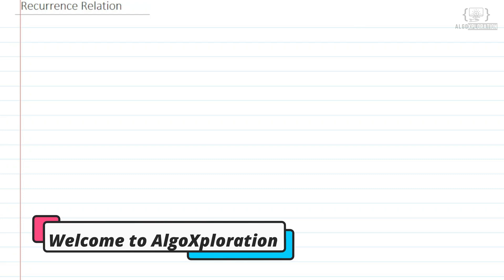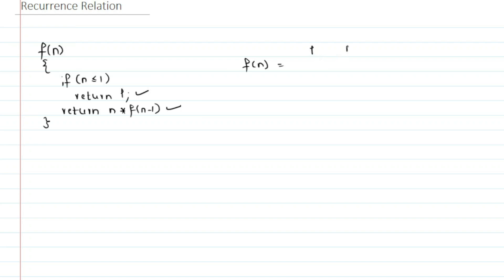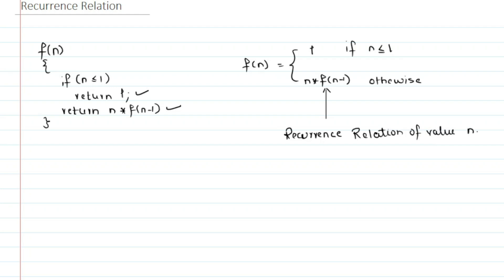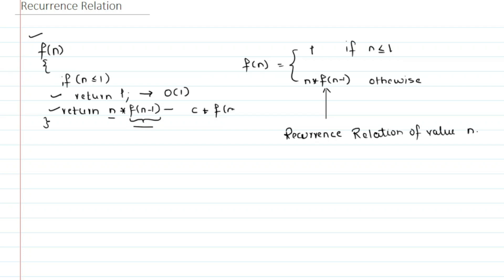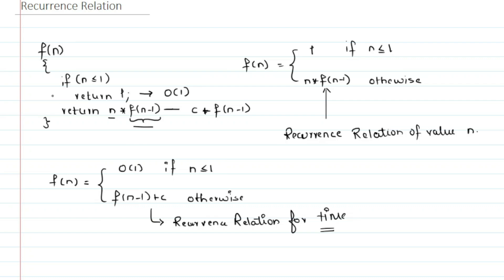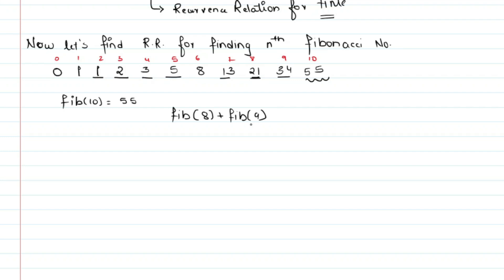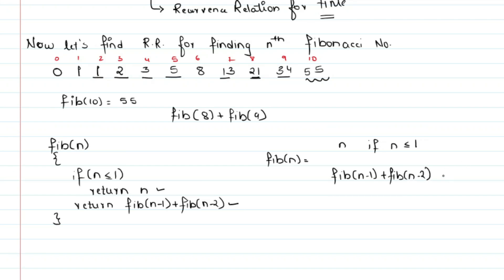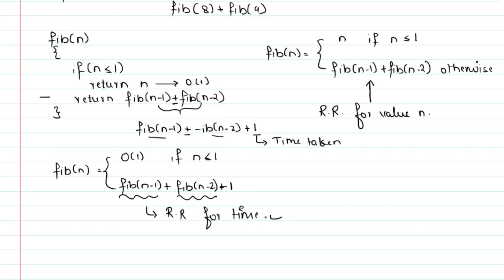Solving Recursion: How to Find the Recurrence Relation from Recursive Code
If you’re interested in learning Data Structures and Algorithms (DSA) directly from me, please fill out this form. Our team will reach out to you with further details.

In this video, we'll be exploring how to find the recurrence relation from recursive code. Recursion can be an effective way to solve problems, but understanding the underlying math can be tricky. By breaking down the steps, we'll show you how to identify patterns and derive the relation - giving you a deeper understanding of how the code works. Follow along with the examples and see how easy it is to apply these techniques to any recursive problem.